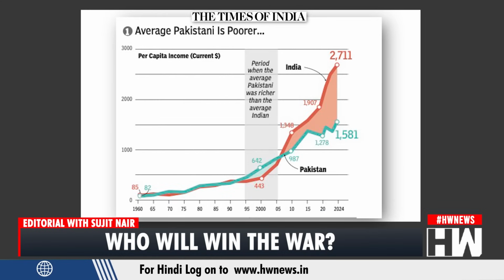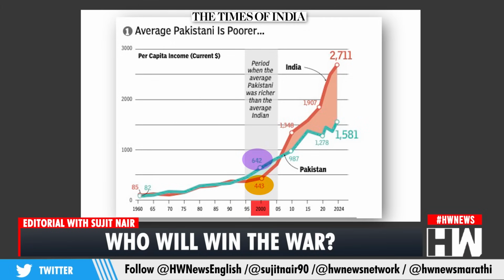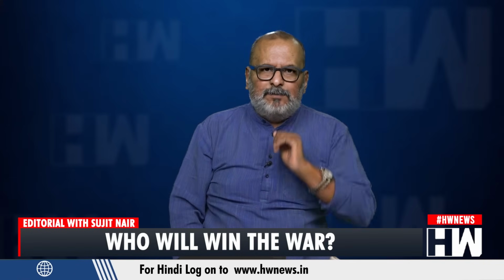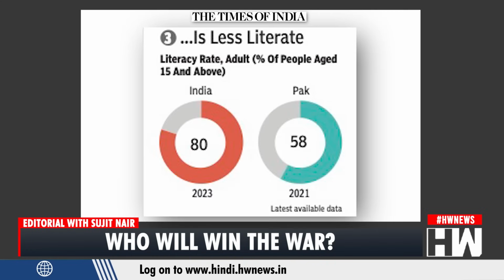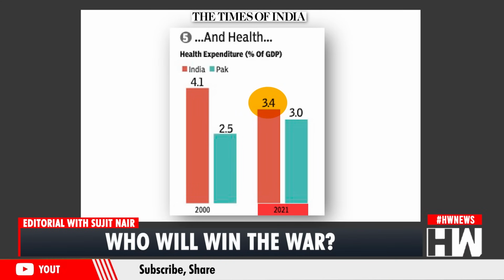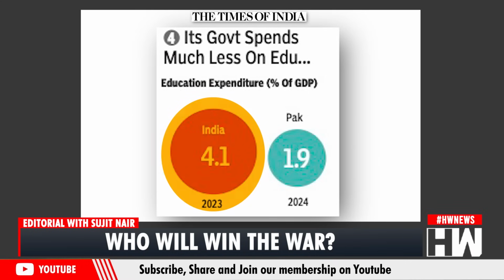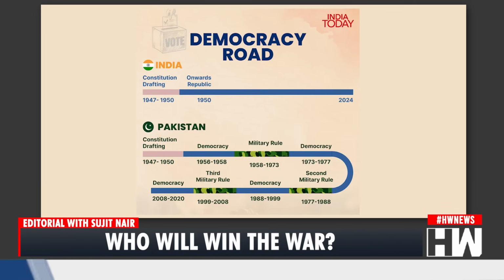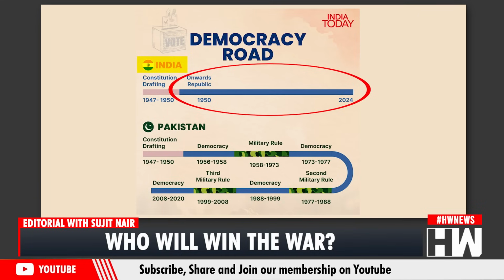Consequences Of A Possible India-Pakistan War | Editorial with Sujit Nair | Modi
In this episode of Editorial, Mr. Sujit Nair discusses the possible consequences of a war between India and Pakistan. He evaluates the cost of war for India using various economic, social, and political parameters.

To get the latest news updates at your fingertips, download the HW News Shorts app